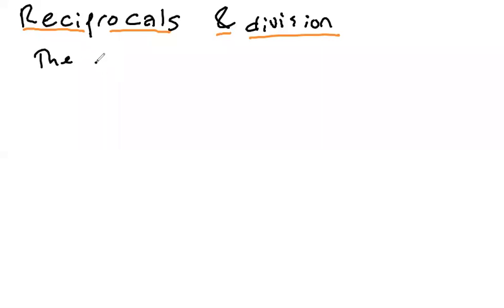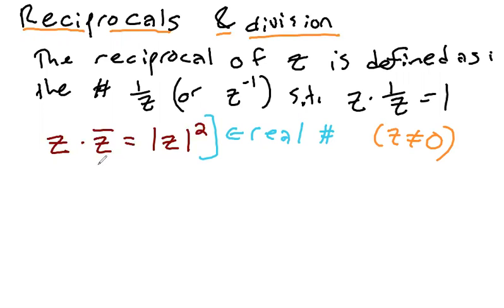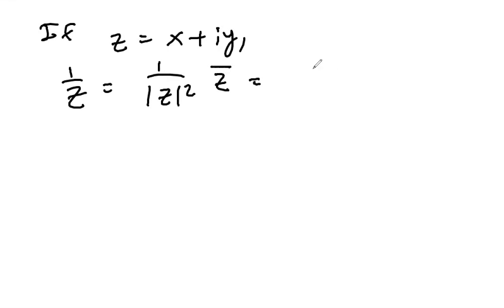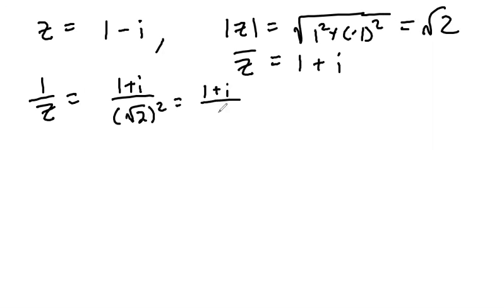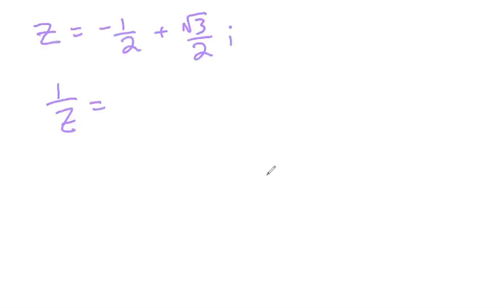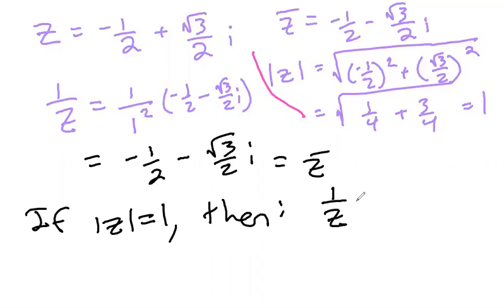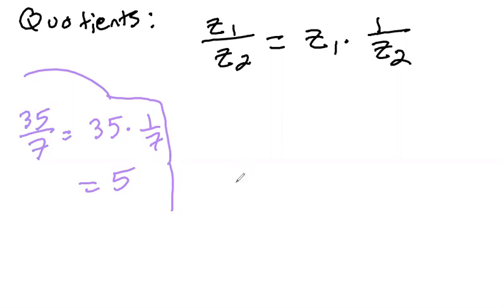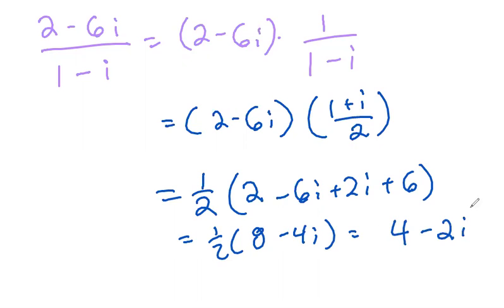152 Complex s 4: Reciprocals and quotients